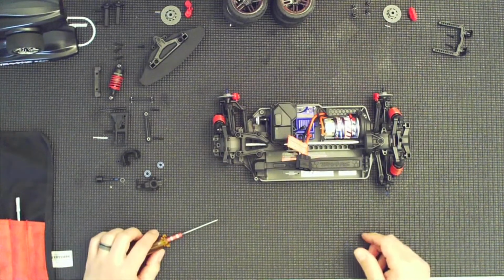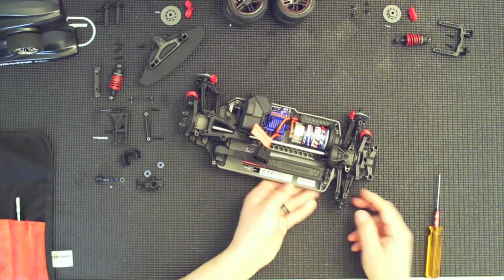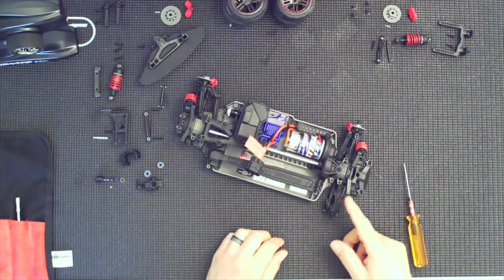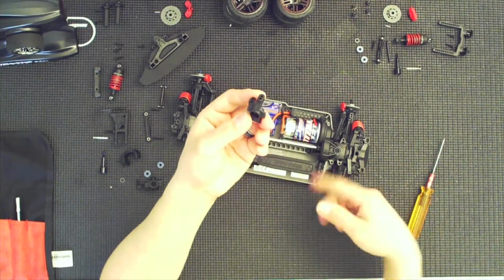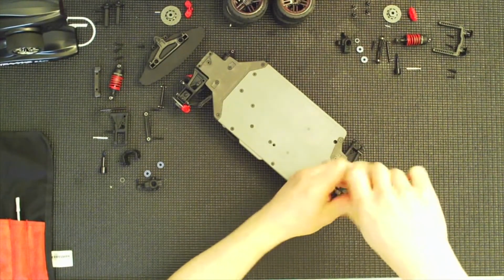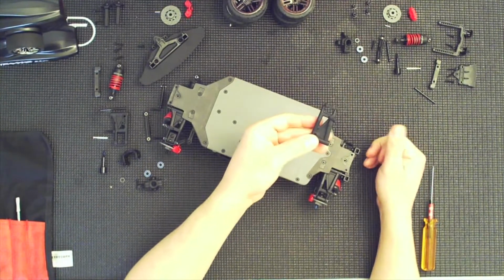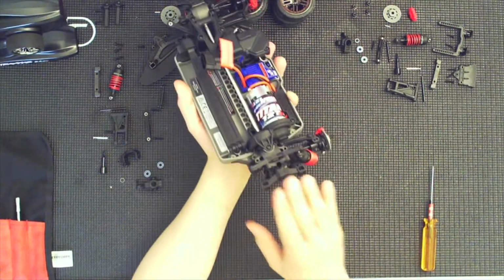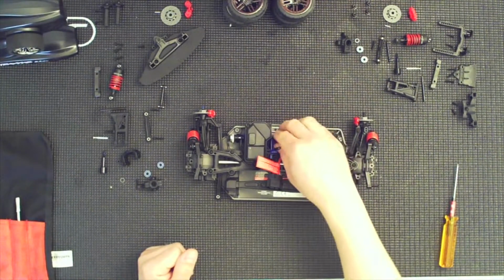Traxxas 4 Tec 2 0 Teardown Part 3 Removing Rear Arm Carrier Shocks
I this video I show how to remove the rear shocks, arms, pins, shaft (dog-bone), rear carries, corresponding bearings, and links.

This is part of a teardown and rebuild series.

Also, consider:

Must upgrades for speedruns and 2s suggestions for Traxxas 4 tec 2.0 3.0 Supra GT4 and Factory Five

Traxxas 4-Tec 2.0 Speedrun top speed over 75mph 120km/h on 2s? Tekin RX8 Pro4 Type D Drag 6500kv

Traxxas 4-Tec 2.0 Speedrun Part 1 gear setups for over 60 mph 100kph on 2s Tekin RX8 Pro4 HD 4300kv

Traxxas 4-Tec 2.0 Speedrun Part 2 math top speed over 60mph 100kmp on 2s? Tekin RX8 HD Pro4 4300kv

Traxxas 4-Tec 3.0 Speed Runs 3s Hobbywing Max10 ESC 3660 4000Kv motor 35T pinion 55T spur 70MPH?
Other Recommendations:
Kobalt Pliers
Craftsman Pliers
Craftsman wrench
Savox Servo
Proline Bodies
Proline Tires
JConcepts Bodies
DE Wheels
WD-40